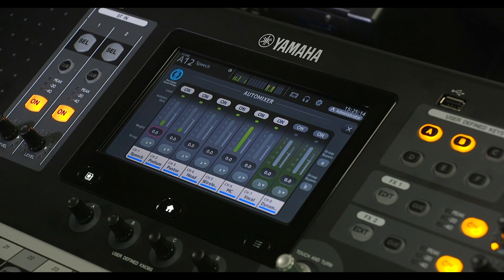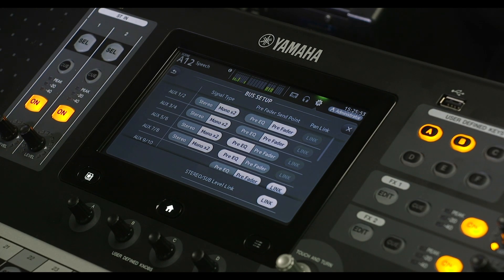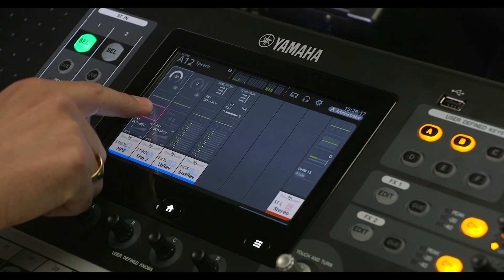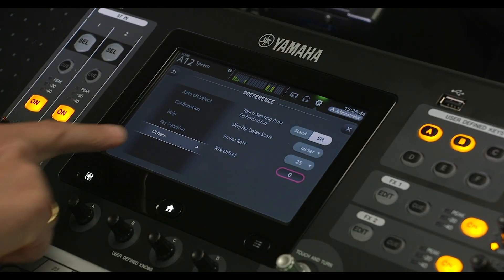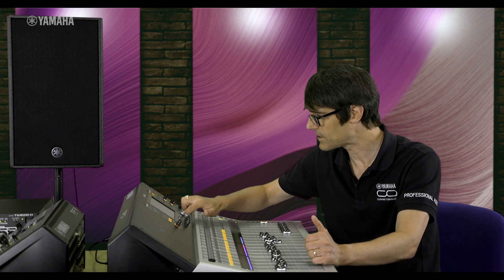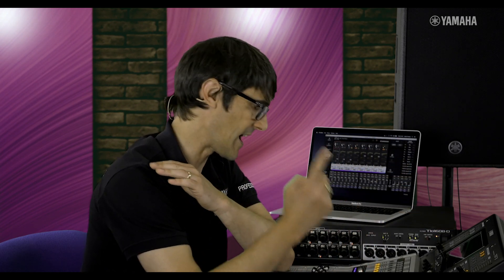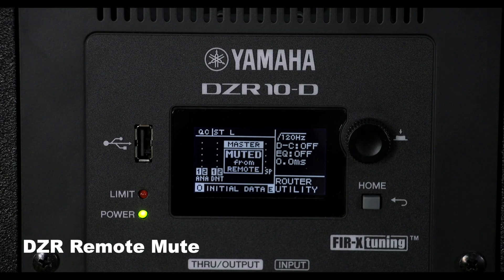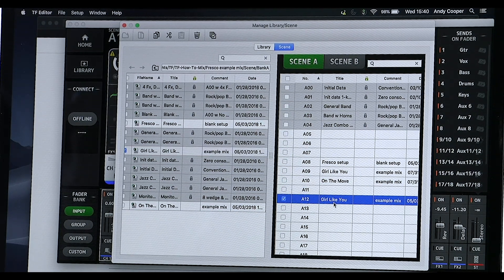Yamaha TF Series: Version 3.5 & 4 New Features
Yamaha's TF mixer has been a wise choice for these last few years for sound engineers requiring high quality sound with professional features while maintaining ease of use for new operators.
And recently, there have been some good updates, so let's take a look at what's new.

You can find out more about TF series.